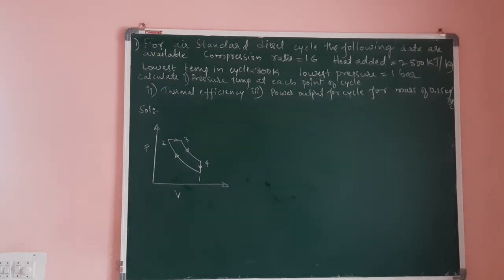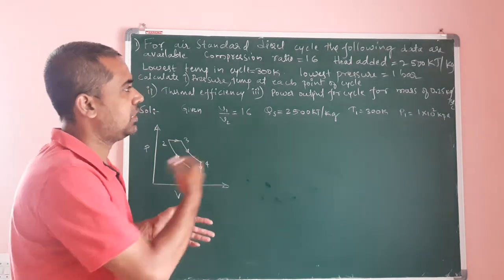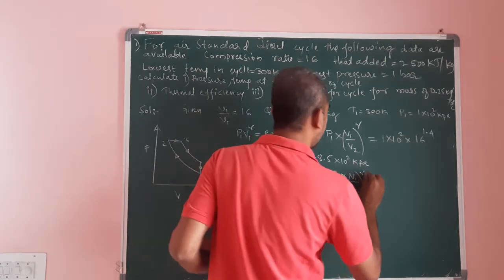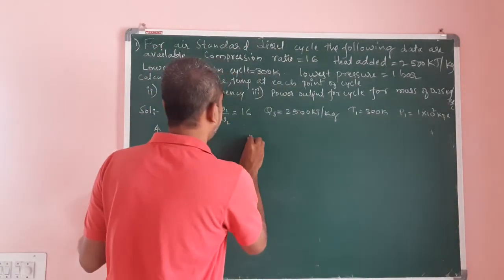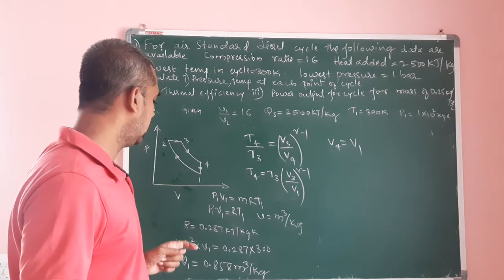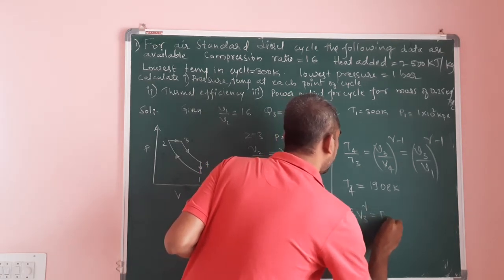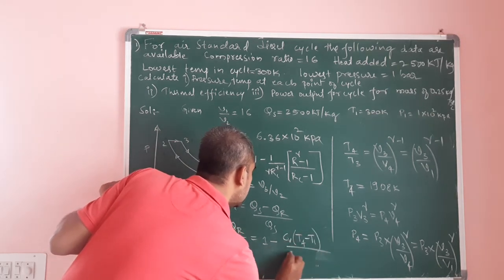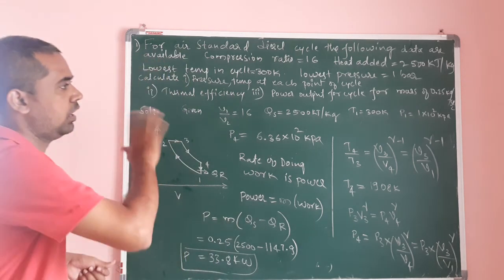Problems on Diesel cycle